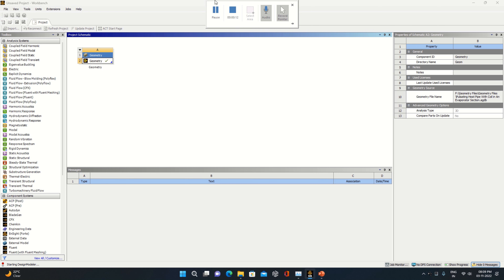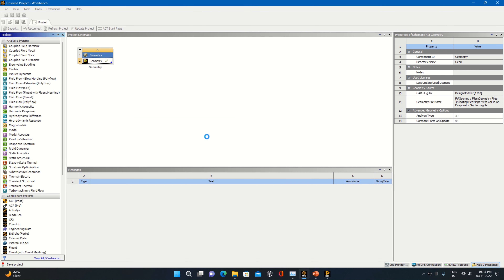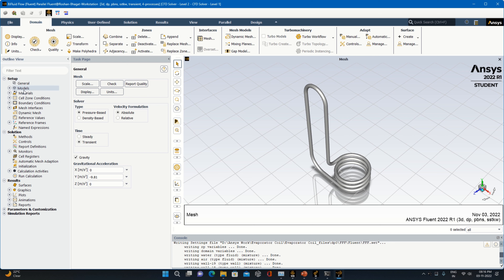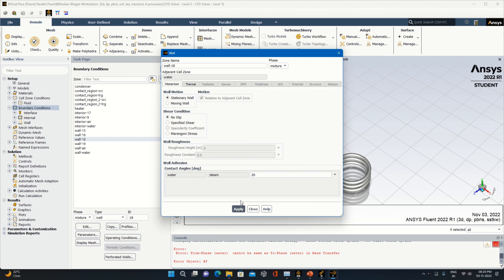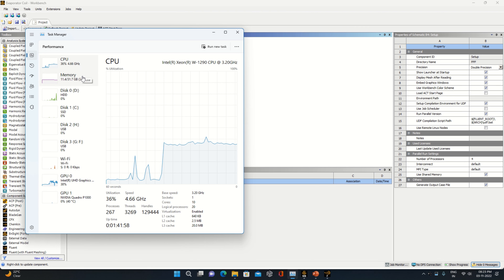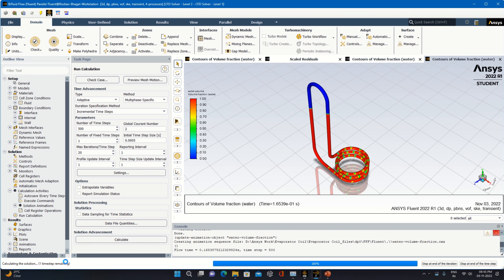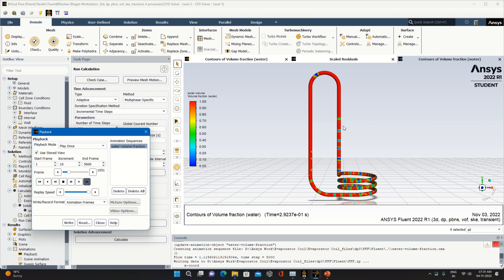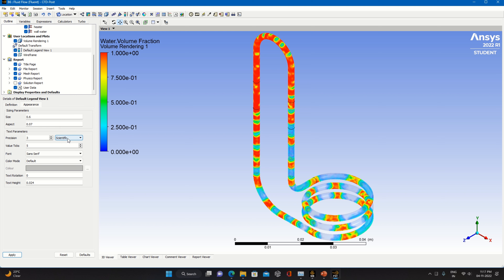Closed Loop Pulsating Heat Pipe With Coil In An Evaporator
Bhagat, R.D., Watt, K.M., 2015, “An Experimental Investigation of Heat Transfer Capability and Thermal Performance of Closed Loop Pulsating Heat Pipe with A Hydrocarbon as Working Fluid,” Frontiers in Heat Pipes, 6(7).
Bhagat, R.D., 2016, “An Experimental Investigation of Thermal Performance of Conventional Heat Pipe with Water, Acetone and Methanol as Working Fluid,” Frontiers in Heat Pipes, 7(4).
Bhagat, R.D, Deshmukh, S.J., 2021, “Numerical Analysis of Passive Two Phase Fluid Flow in a Closed Loop Pulsating Heat Pipe,” Frontiers in Heat and Mass Transfer, 16(23).
Bhagat, R.D., Deshmukh, S.J., 2022, “Experimental Investigation and Numerical Analysis of Horizontally Placed Flat Pulsating Heat Pipe for Electronic Cooling,” 8th World Congress on Mechanical, Chemical, and Material Engineering, HTFF-191, 1-11.
Bhagat, R.D., Deshmukh, S.J., 2022, “Numerical Analysis of Horizontally Placed Closed Loop Pulsating Heat Pipe for Electronic Cooling,” Proceedings of the 9th International Conference on Fluid Flow, Heat and Mass Transfer (FFHMT’22), 207, 1-9.
Roshan Devidas Bhagat., Samir Deshmukh, “Numerical Analysis to Predict the Behavior of Liquid Vapor Slug Flow in Vertically Placed U-Shaped Closed Capillary Tube,” Global Digital Centrals, Frontiers in Heat and Mass Transfer (FHMT) 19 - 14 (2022).